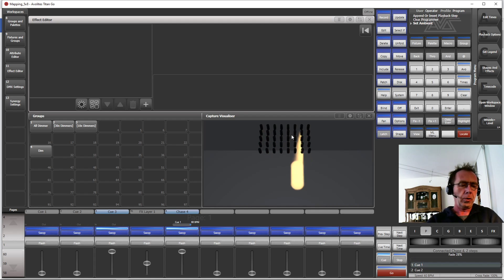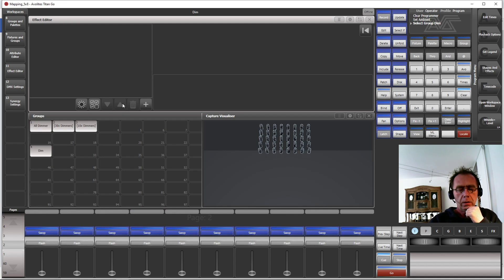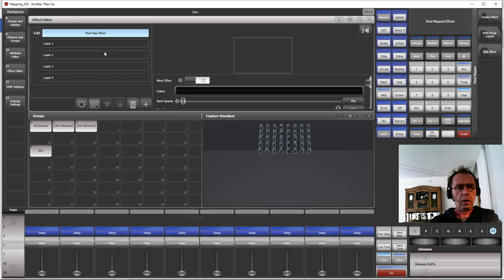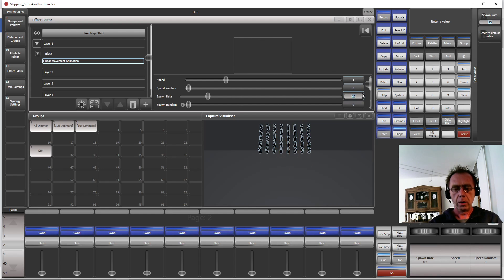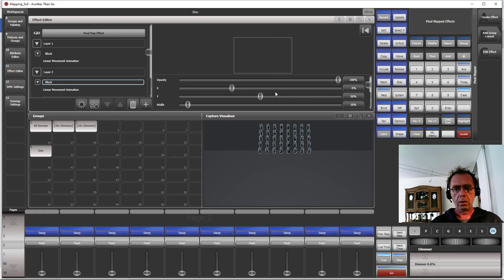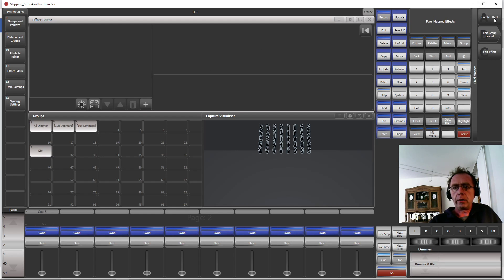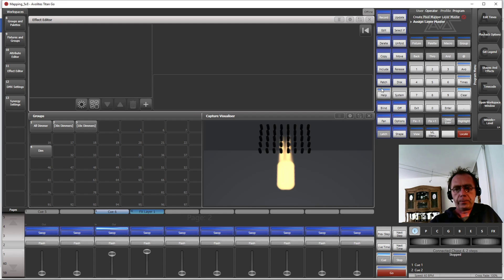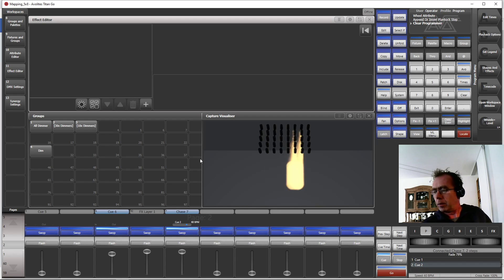pixelmap bounce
How to create a bouncing pixelmap effect:
1) create and animate an effect, copy it to another layer, change direction and base position
OR
2) create an effect, enable Use Master, create this layer's master, and make a chase which bounces this